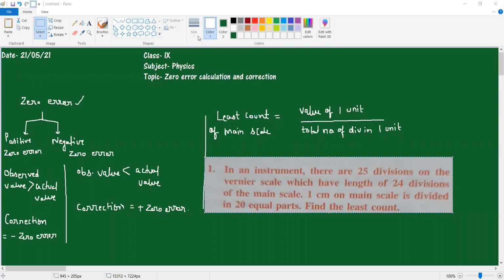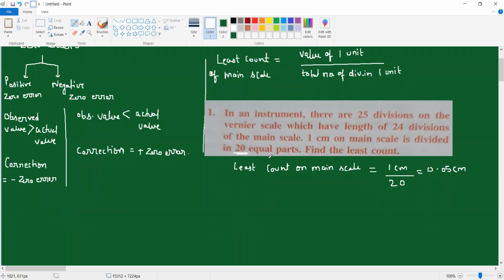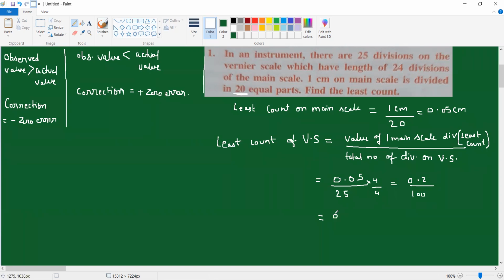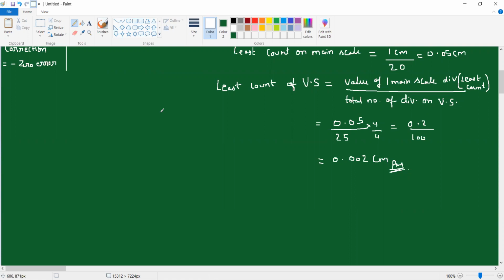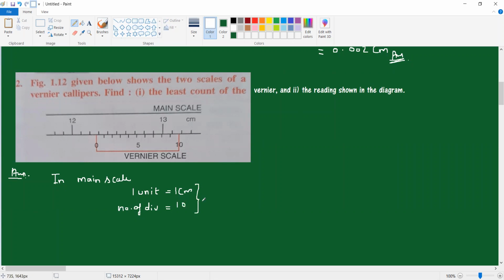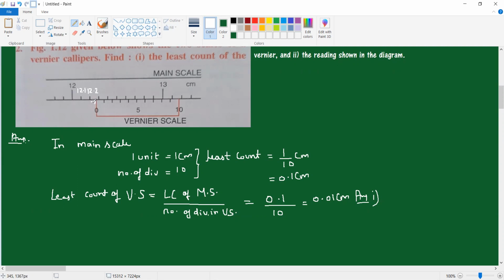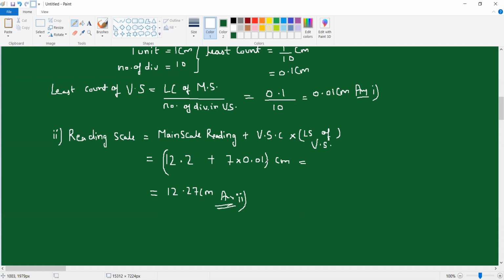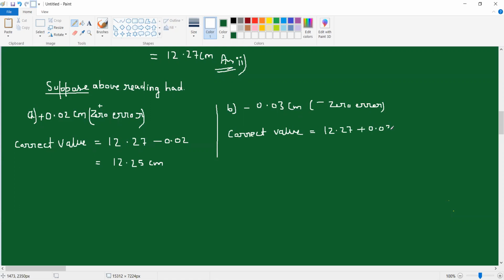Class 9th Physics 21/05/21 recording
Calculation and correction of Vernier's callipers least count and zero errors (Positive zero error and negative zero error)